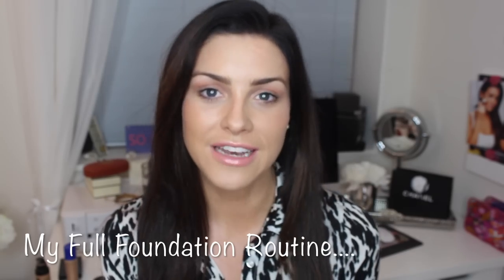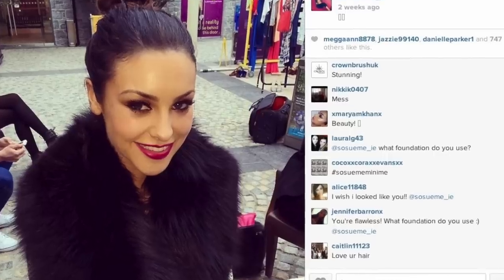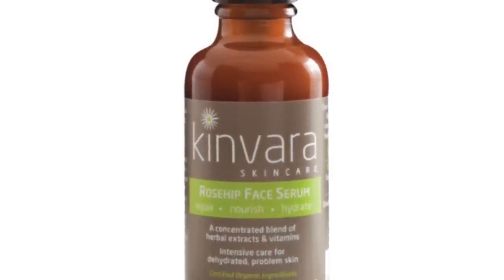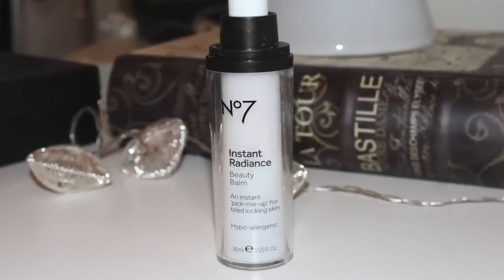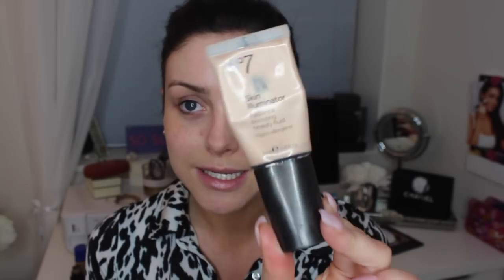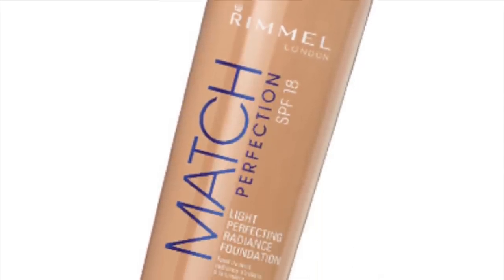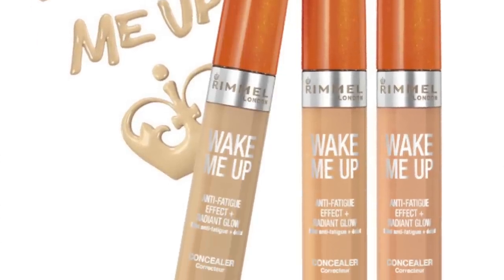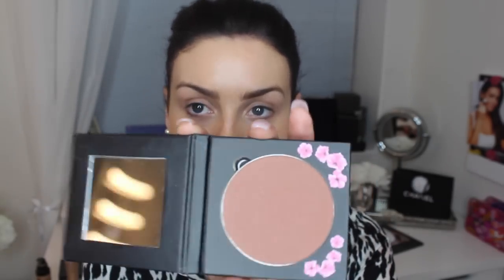My Full Foundation Routine! ♥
Hey there beauties! A lot of you ask me daily on my Instagram & Fb how I apply foundation & what foundation I use, so I thought I would do a tutorial on my foundation routine from start to finish.

On a day to day basis I do the exact same steps as for my night time foundation routine, however for a night time look, I just put more product on. I hope you guys enjoy this video. Of course all the product links are down below. Have a GREAT day! x

P.S: My lighting is a little bright (i'm still new to this), so it has flushed the colour out a little, but hopefully you get the jist :)

Moisturiser:
Elemis Marine Collagen
Kinvara Rosehip Serum

Bourjois Happy Light Primer

Foundation:
Luxe Liquid Foundation (Brûlée)
Rimmel Match Perfection (400 Natural Beige)
Concealer/Highlight:
Rimmel Wake Me Up (Classic Beige)

Contour/ Bronzer:
Fuschia Bronzing Poweder (Coca Bronze)

Face powder:
Rimmel stay matte powder in sand storm

Blush:
Buff (Orgasmic)

Mascara:
Rimmel Scandal Eyes Rockin Curves

Lips:
Revlon Colour Burst (Colour 105)